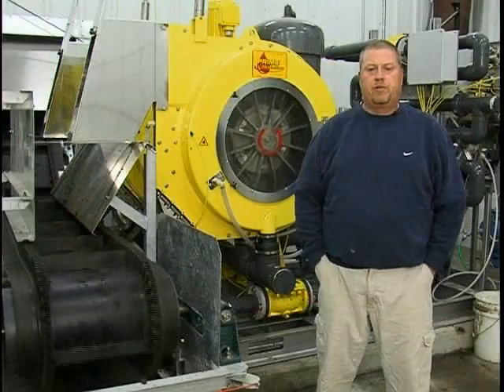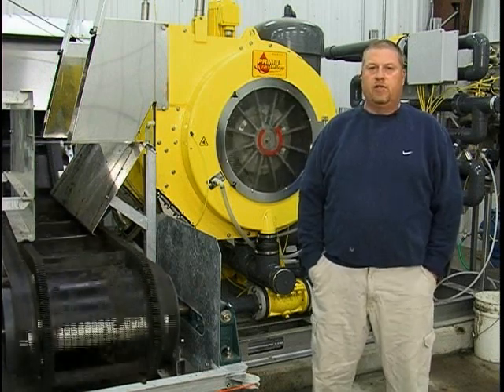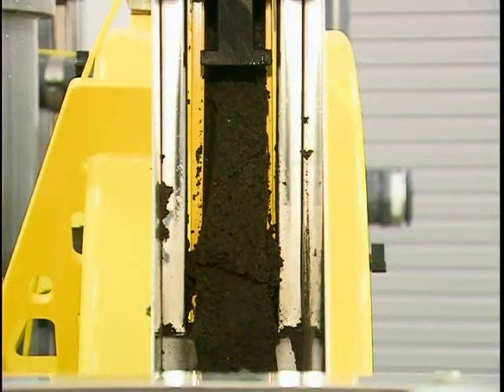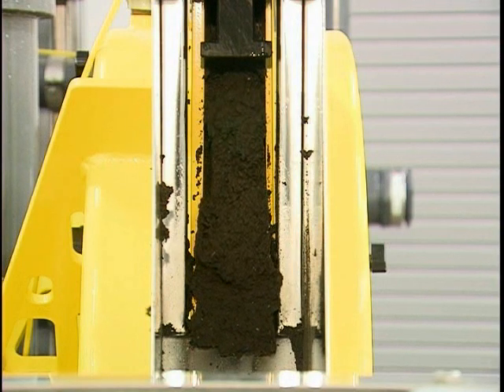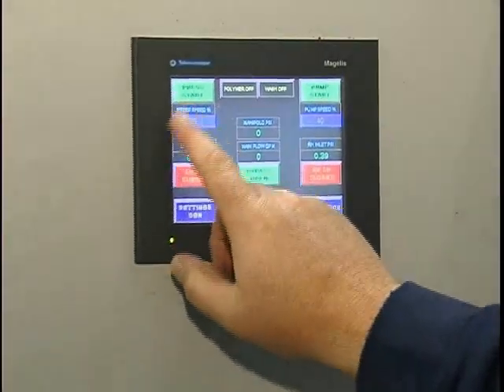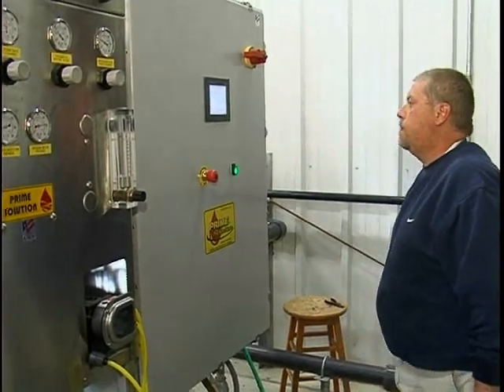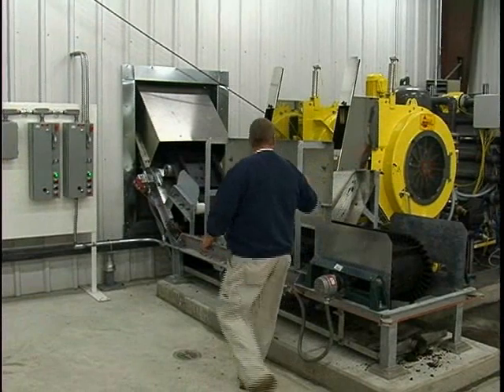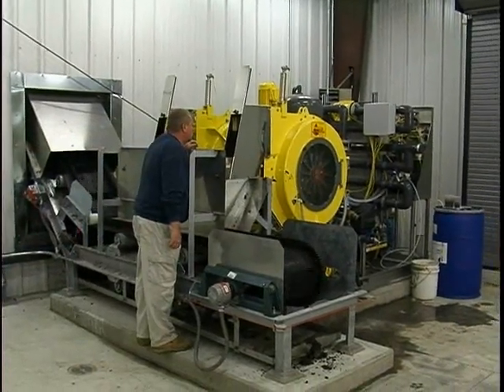Prime Solution - Rotary Fan Press in Warm Springs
The PRIME SOLUTION to your dewatering needs is the Rotary Fan Press; Made in the USA, meets all requirements of the American Recovery and Reinvestment Act (ARRA) and currently over 80 installations worldwide. Prime Solution is built around individuals with more than thirty years designing, building and servicing liquid/solid separation equipment for municipal, industrial and agricultural sectors.

The Rotary Fan Press provides the most cost effective, space saving, simple and efficient dewatering systems for your application, available in four sizes to meet your facilities needs and requirements. All systems are continuous operation, slow moving at 1 rpm, have an enclosed environment and automated cleaning with minimal parts to maintain. Simplified solids handling, by elimination of storage lagoons, drying beds or liquid hauling provides an economical solution with our value added compact skid and mobile systems. Higher throughputs in less space and enclosed for a better working environment. Complete system from a single source and ready for immediate operation. The Prime Rotary Fan Press gives you total control of your process flow INSIDE the press. Municipal Water and Wastewater Utilities greatly benefit utilizing the technology the Rotary Fan Press has to offer. Prime Solution, Inc. is leading the way in cost effective dewatering solutions.